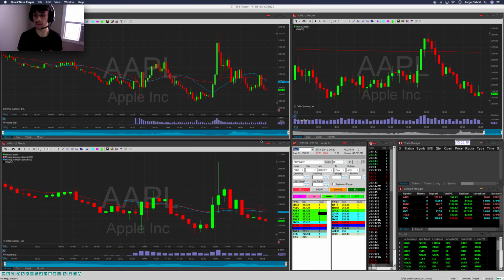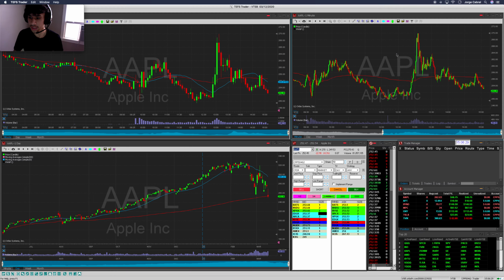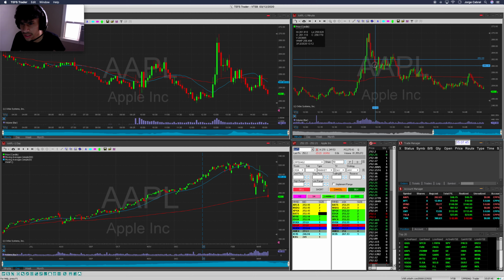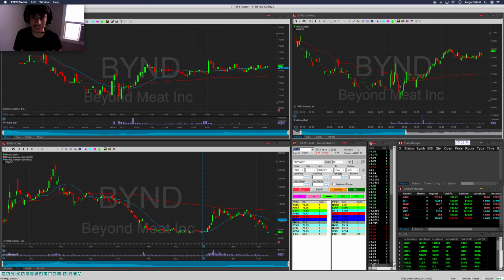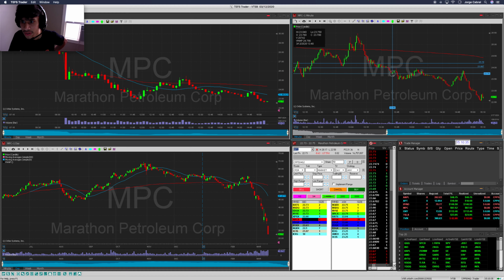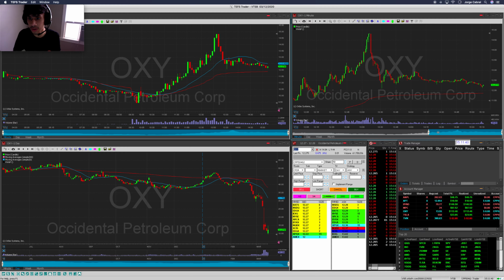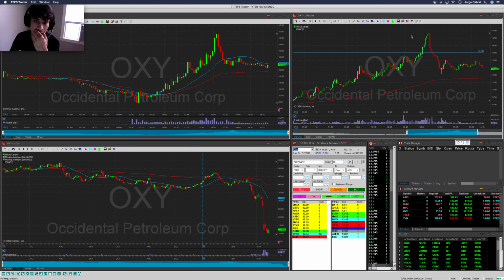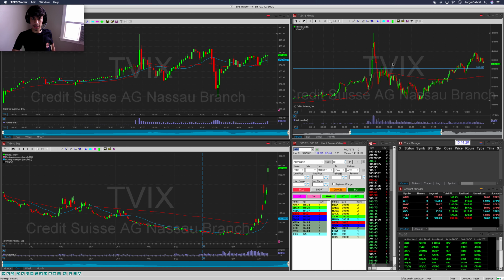How to make money when the stock market is crashing(Trading Recap)